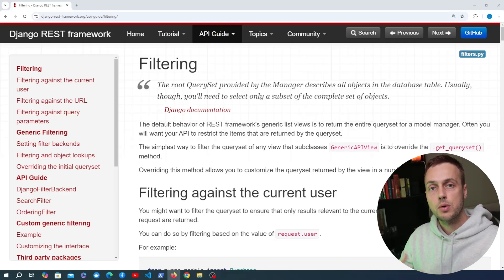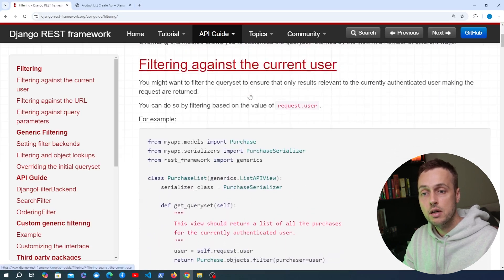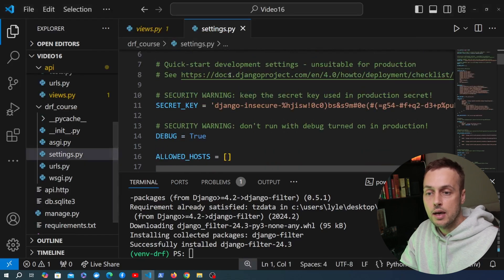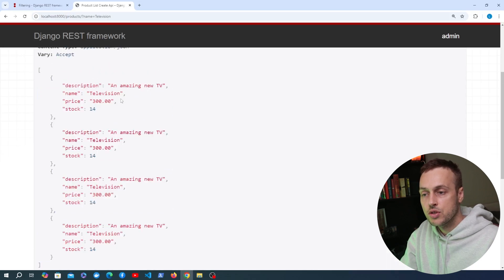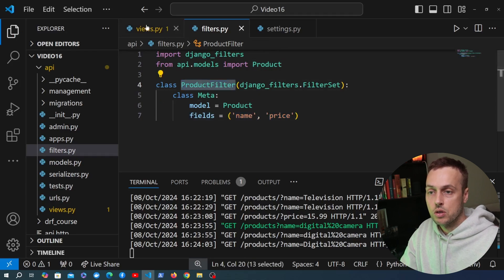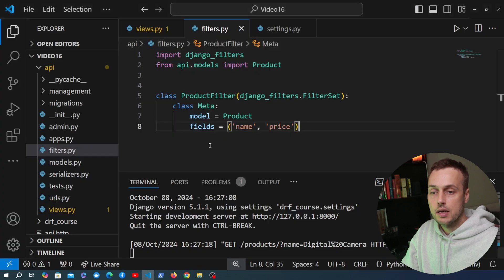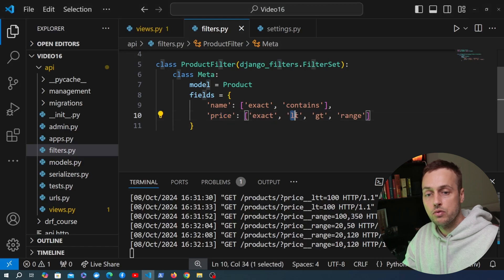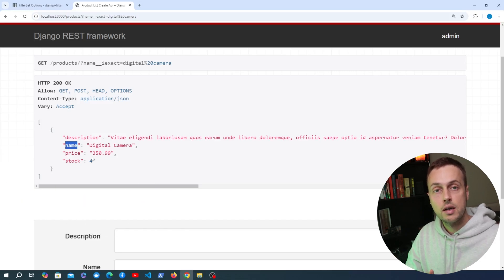django-filter and DRF API filtering - Django REST Framework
In this video, we'll learn how to filter the data coming back in API responses using the django-filter FilterSetBackend. We'll create a custom FilterSet that allows a variety of filters (exact, contains, less-than, greater-than, and range) as well as case insensitive variants.

📌 𝗖𝗵𝗮𝗽𝘁𝗲𝗿𝘀:
00:00 Intro
03:07 Creating django-filter Filter Backend
05:54 Equality filters with filterset_fields property
08:17 Defining FilterSet class for more flexible filtering